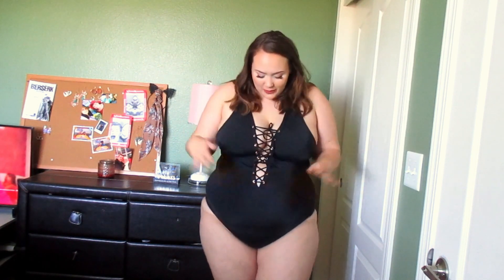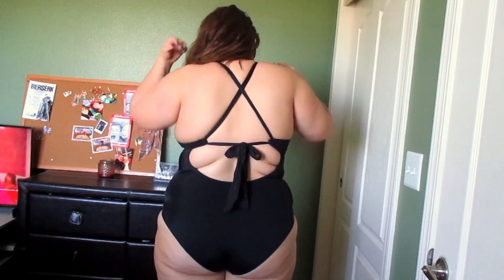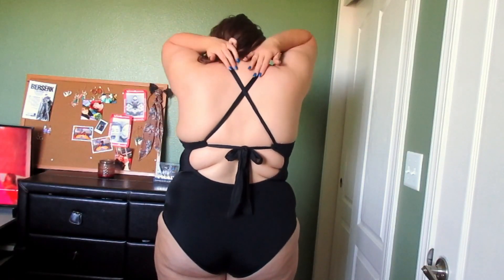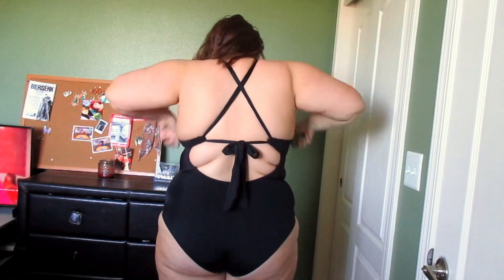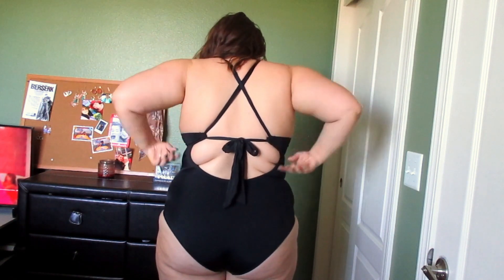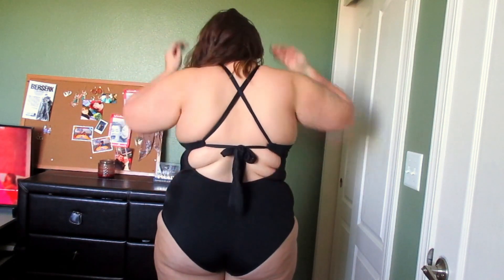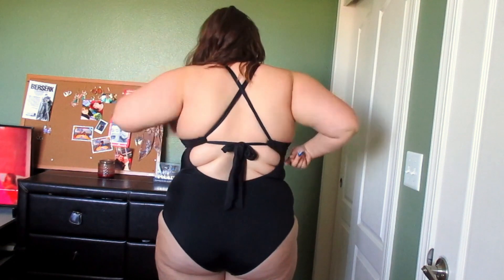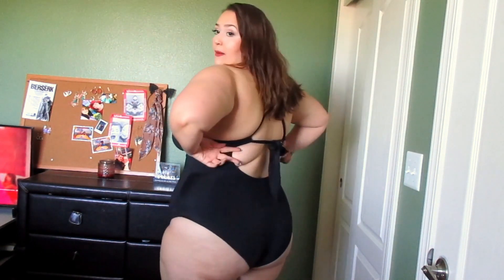Meet.Curve | You deserve the best and that’s on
Meet.Curve is a global fashion brand that believes that sexy comes in all sizes, shapes and colors. We encourage everyone to be fearless and to be whoever you want to be.💃